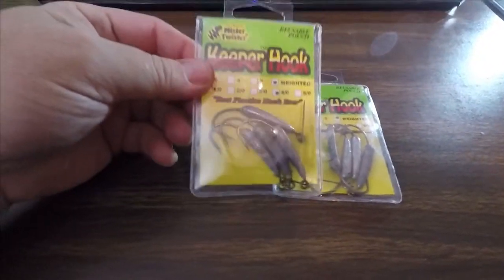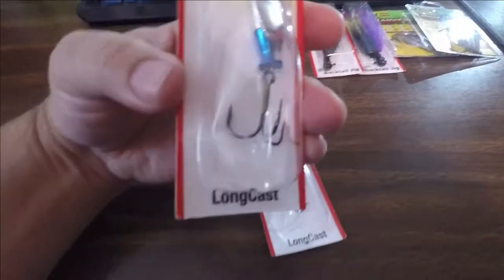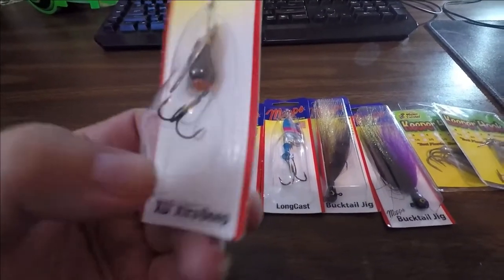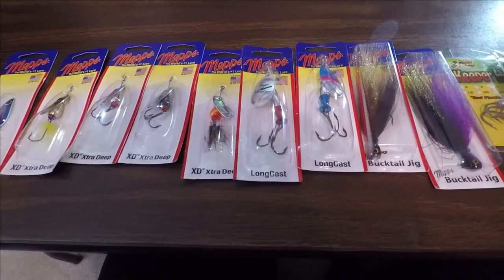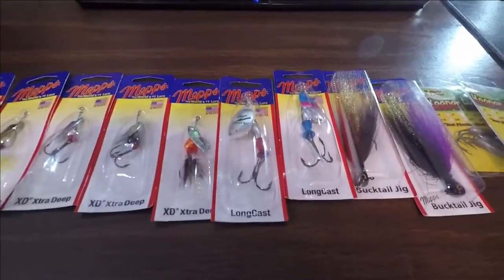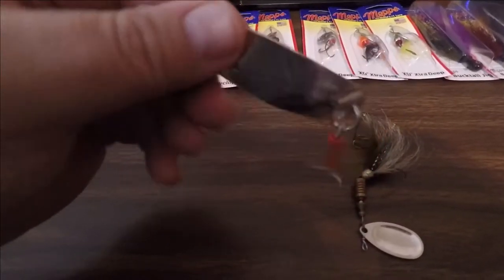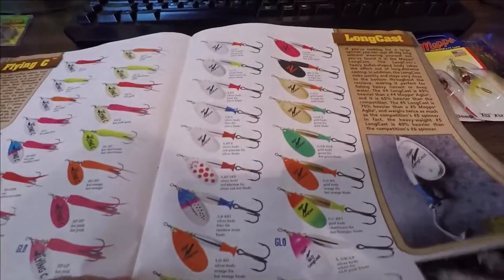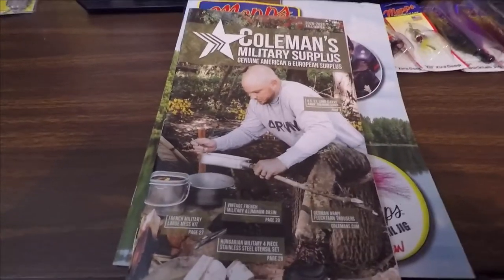Weekend Lure Unboxing- Mepps and Mister Twister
Hi guys thanks for stopping by the channel! Today I got some packages with some great stuff! An assortment of Mepps Lures and some Mister Twister Keeper Hooks!